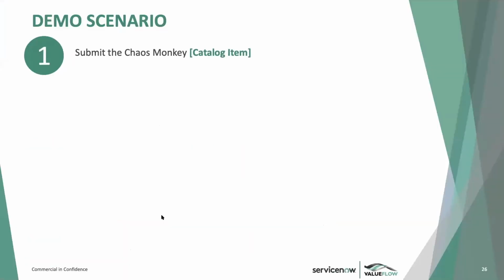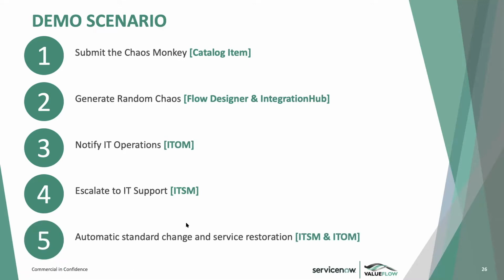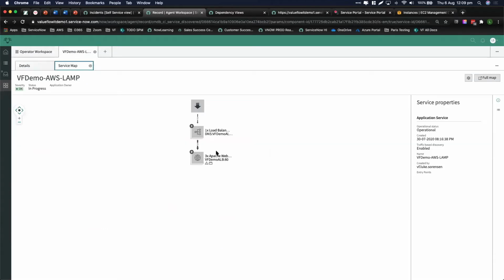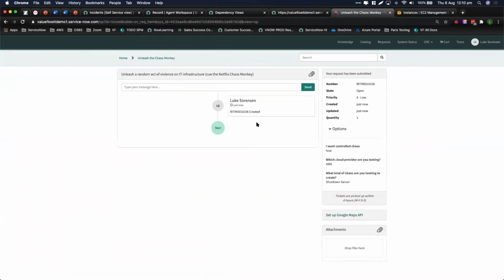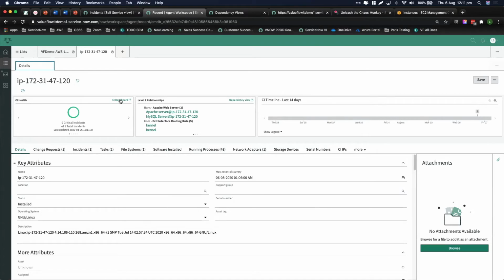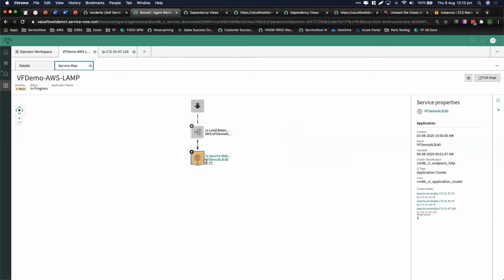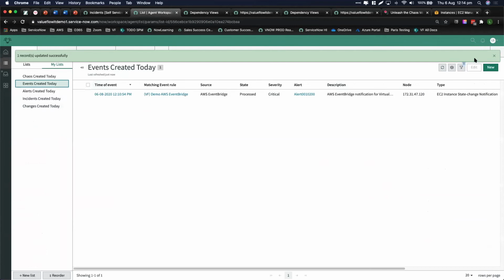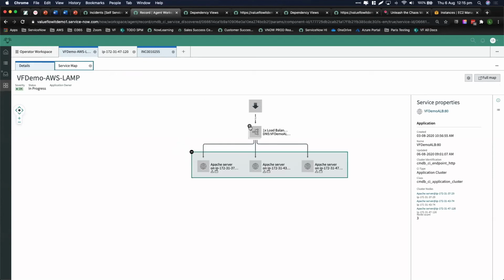ValueFlow Chaos Monkey Demo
Watch and learn how a Chaos Monkey is no match for the automated power of ServiceNow ITSM and ITOM.